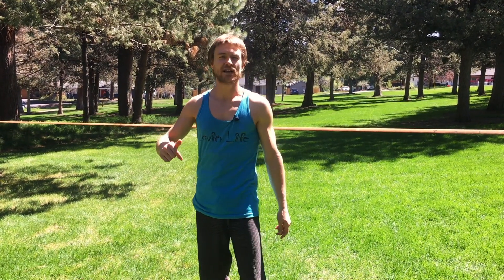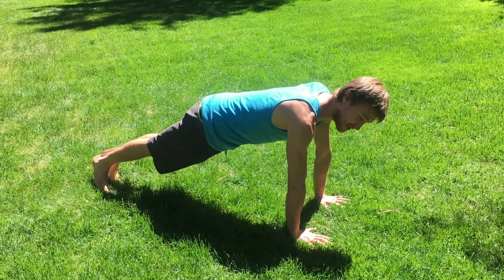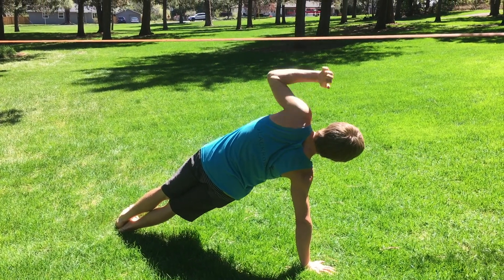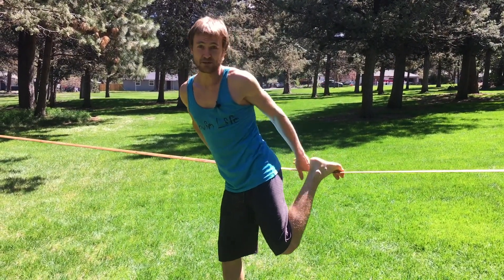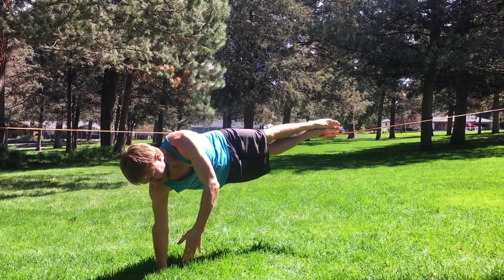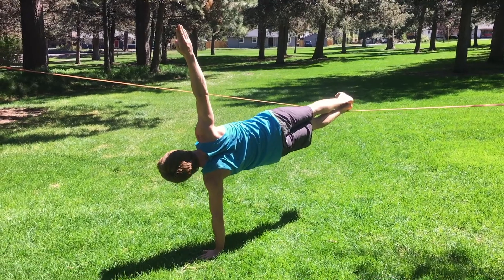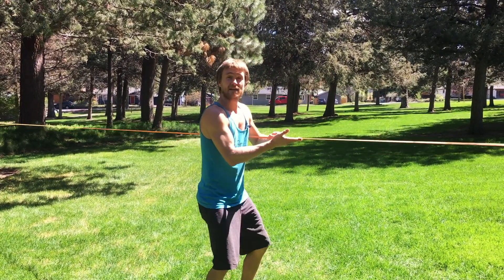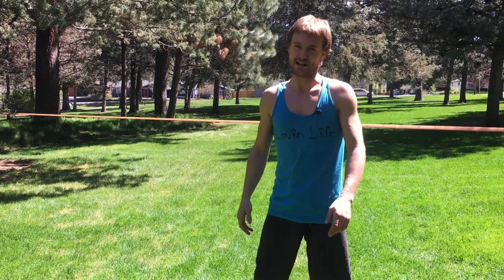100 - Plank to Side Plank - Slackline Conditioning Tutorials